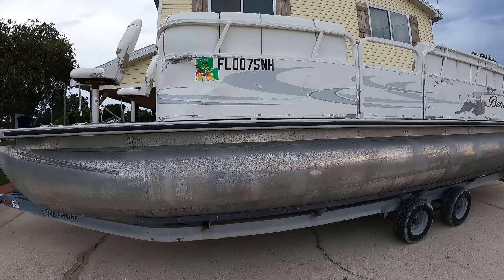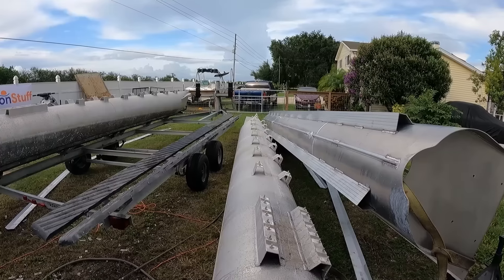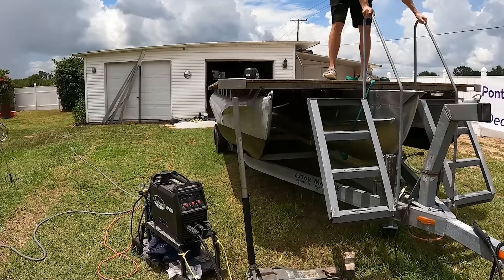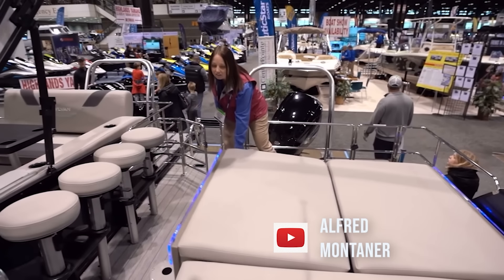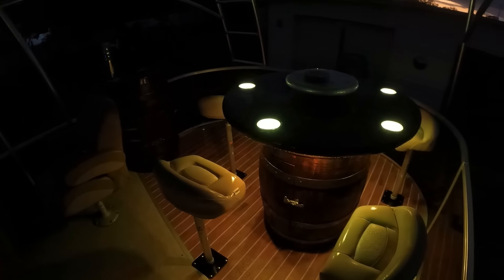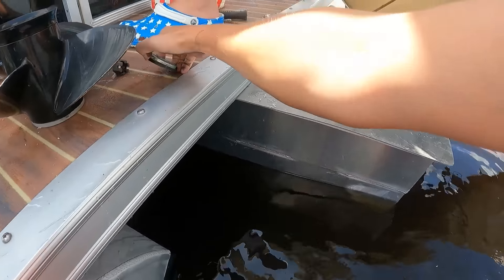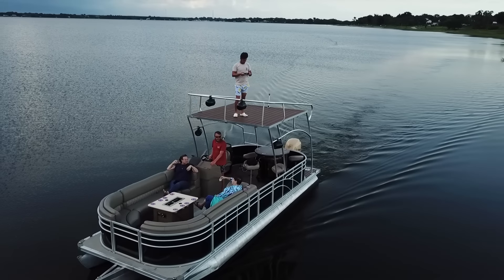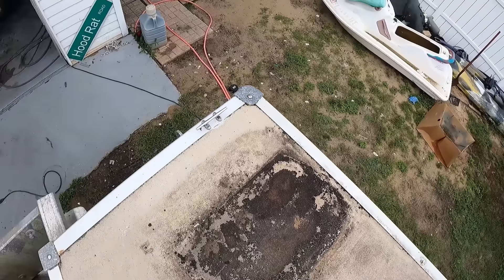How much does it actually COST to build a Pontoon Boat?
Full Breakdown to my longest and biggest rebuild to date.

Thank you all for your continued support. More Content to come!